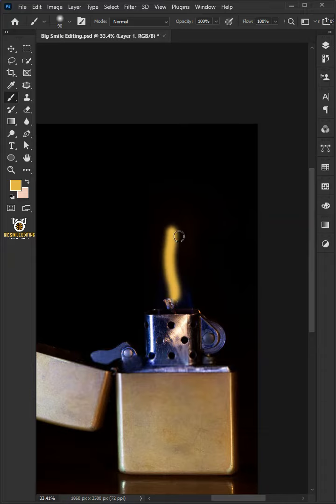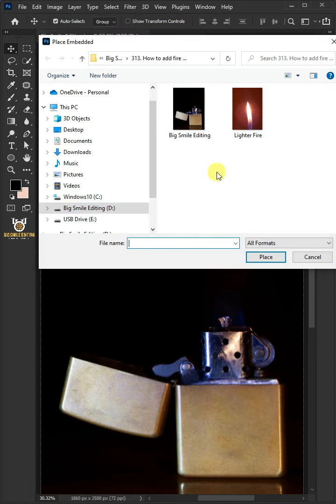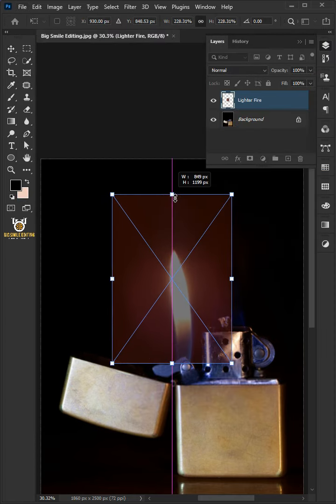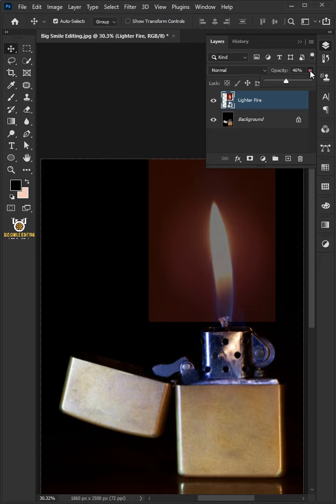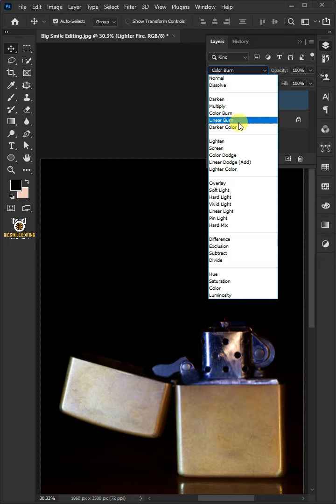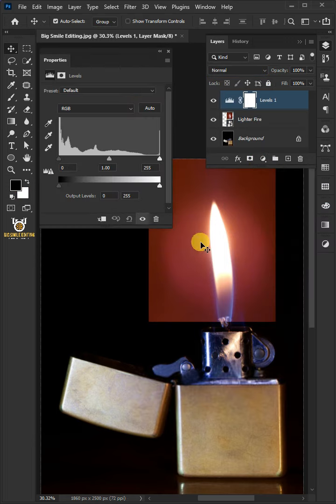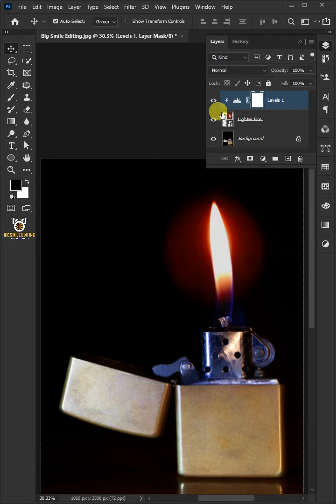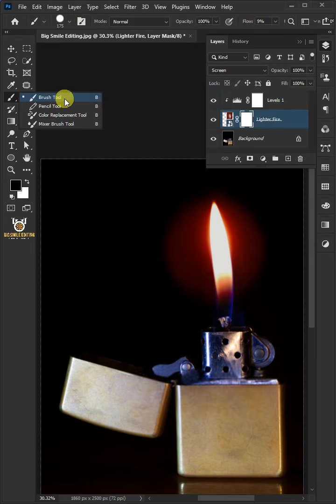How to Add Fire and Flames Effect - Photoshop Tutorial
I'm going to show you how to add fire and flames effect in adobe photoshop